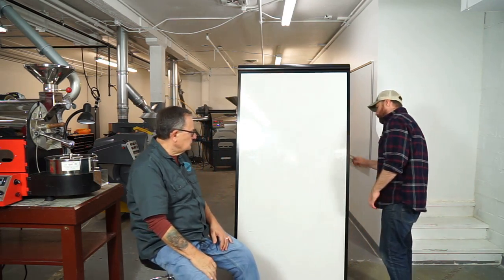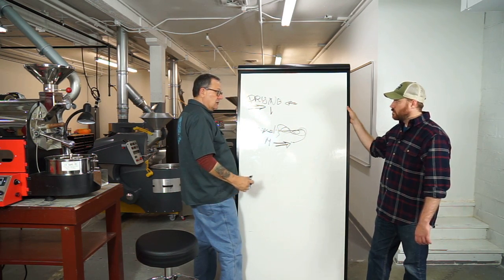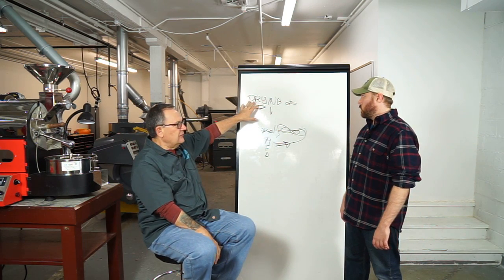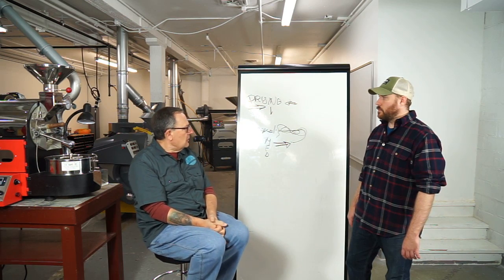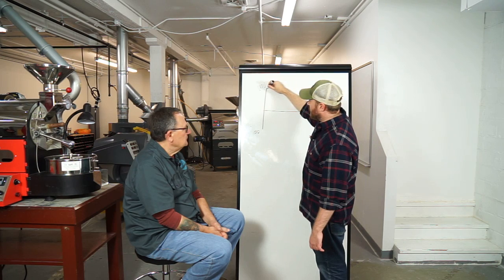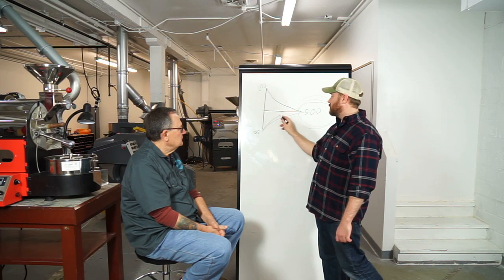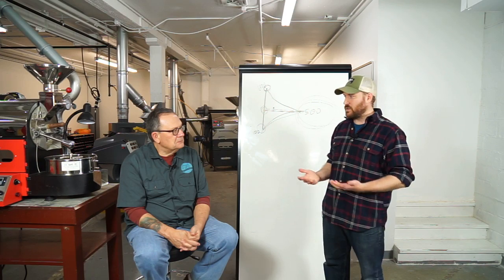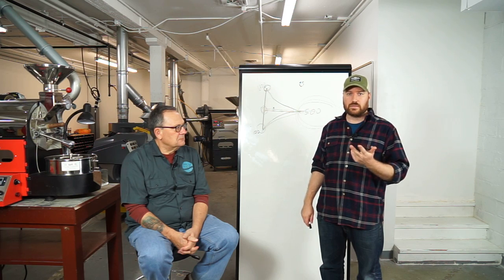Roaster School Online - Ep #6 - Handling Heat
Joe and Dave discuss how to handle heat application in its various forms, with emphasis on how to apply energy to certain types of drums.

Test your roasting knowledge with our Roaster School 'Year One Quiz', found